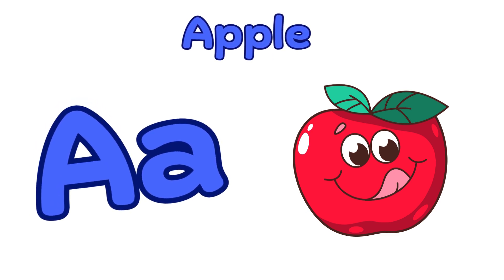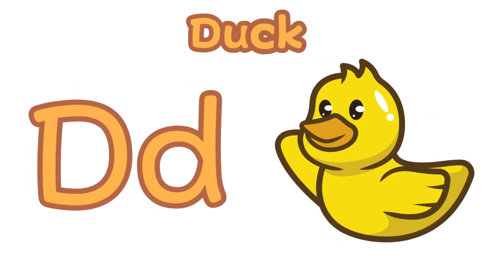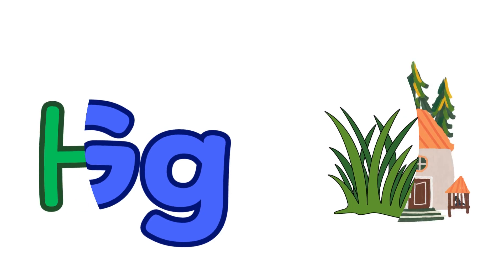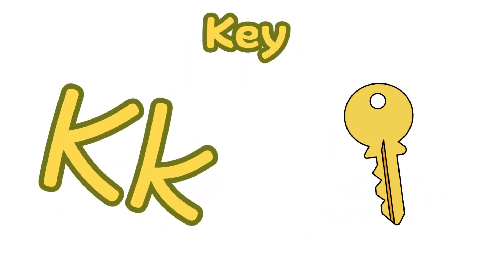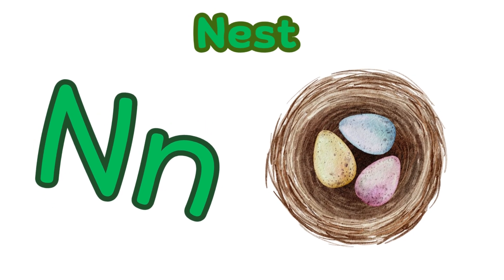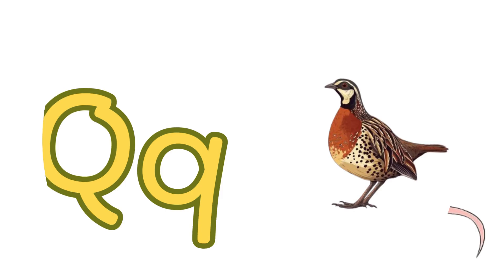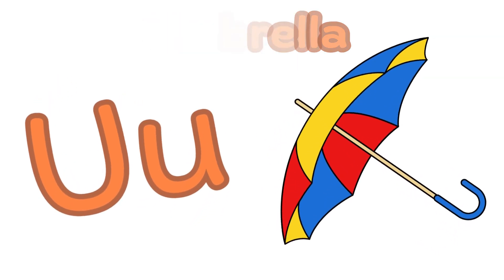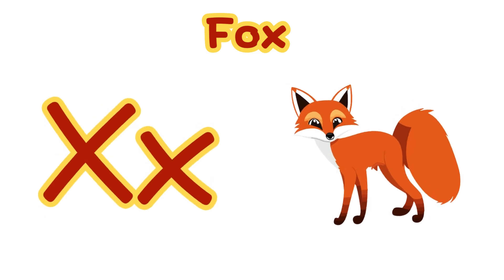ABC Phonics Song | Learn the Alphabet with Fun Animals & Objects" | "A for Apple, A for Ant.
Get ready to sing along and learn the alphabet with this fun and engaging phonics song! In this video, we introduce the letter "A" with two examples: apple and ant. Children will enjoy repeating the sounds as they learn the letter "A" and the phonetic sounds associated with it. Perfect for preschoolers, kindergarteners, and early learners, this video helps kids develop their language and phonics skills through easy-to-follow, slow-paced music. Join us for this educational and entertaining phonics journey!